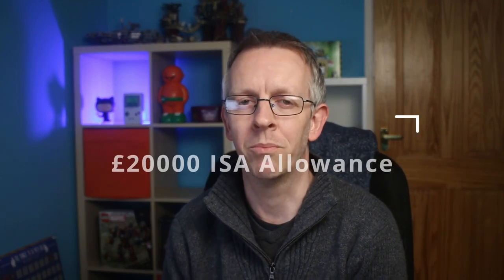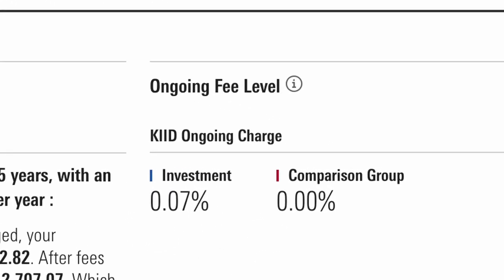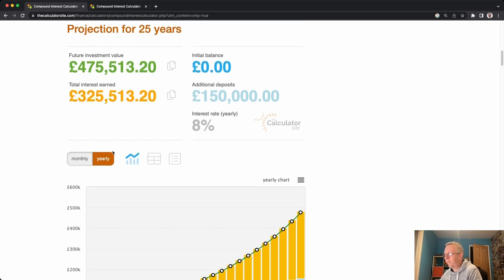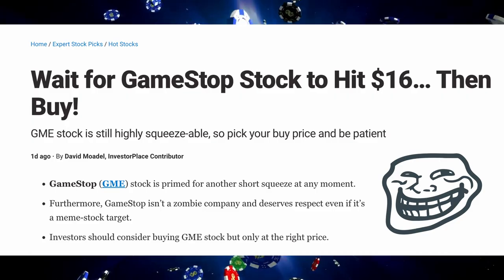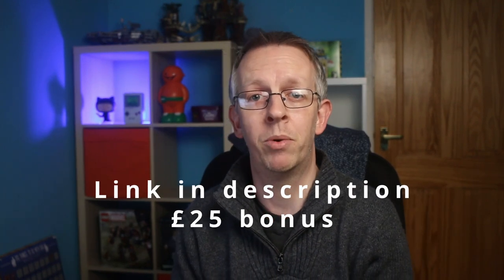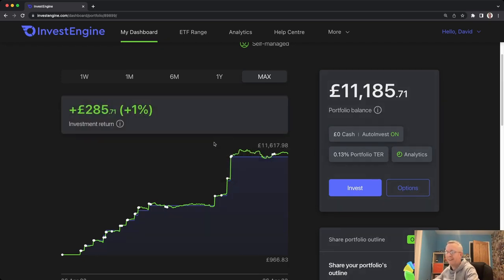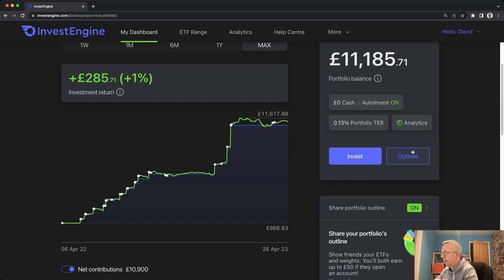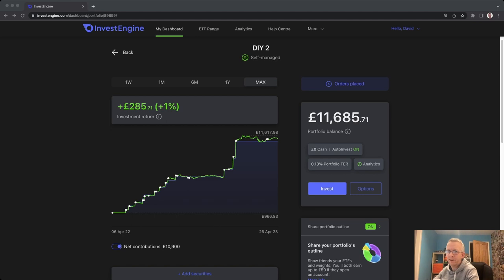InvestEngine DIY ISA 2023/24 Portfolio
In this video I continue to invest in my InvestEngine DIY ISA. I walk through what ETFs I'm putting in my InvestEngine ISA and show how easy it is to get automate your investing with InvestEngine for a stocks and shares ISA. I also talk about why I use InvestEngine DIY ISAs for the cheapest, most convenient investing for me.

00:00 £20,000
00:48 InvestEngine for me
01:12 No fees
02:02 Impact of fees
04:06 Peace of mind
04:48 Long term
06:36 New look
06:53 Fractionals
07:54 My portfolio

InvestEngine
For new accounts you can get a £25 bonus when you invest at least £100 for 12 months. This offer is not available through the general website.

InvestEngine UK Limited is authorised and regulated by the Financial Conduct Authority FRN: 801128. InvestEngine Accounts are FSCS protected up to £85,000. Capital at risk.

Free Stuff / Help The Channel

Your investments are your responsibility.
I do not accept any liability for any loss or damage which is incurred from you acting or not acting as a result of watching/reading any of my publications.
You acknowledge that you use the information I provide at your own risk.

My publications are never investment advice and nothing in them should be construed as investment advice.
Investments can go up and down.